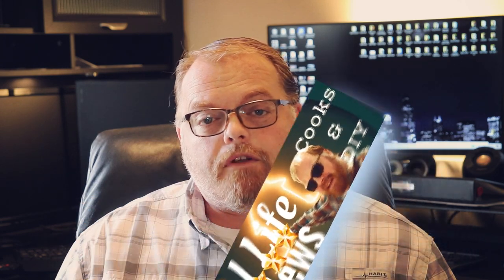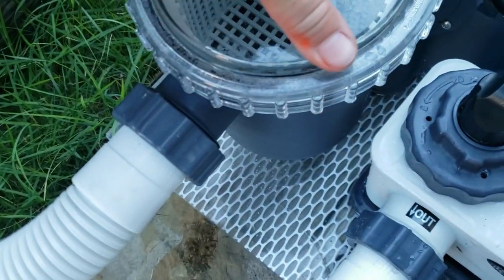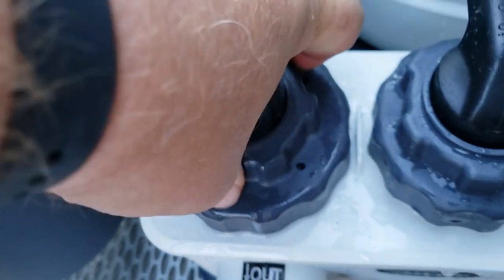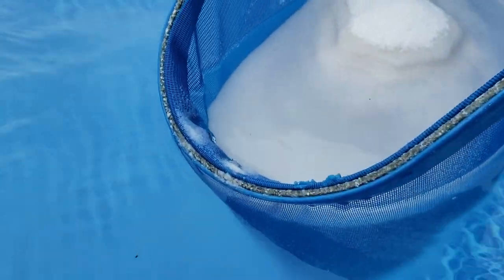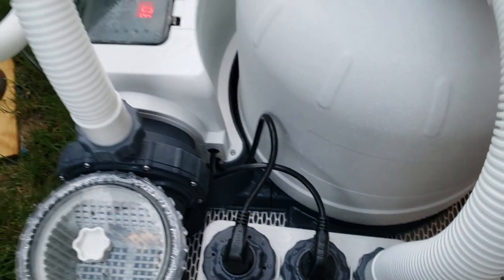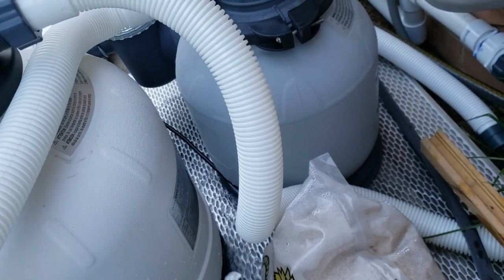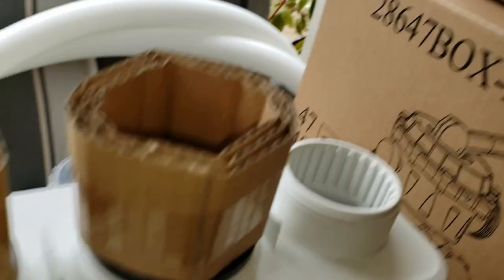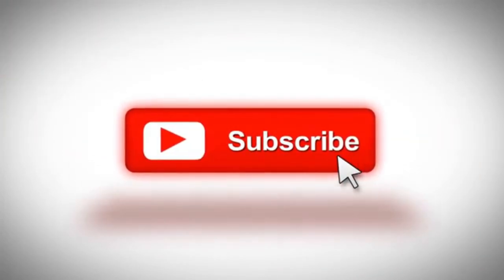Intex Salt Water to Chlorine Converter System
This is a 5 star review on the Intex Saltwater; Chlorine generator system.

Salt Water converter
Intex Pool Vac
Solar Cover
Keter Table
LED Waterfall

Sand # 20 Silica
Hayward Wide Mouth Skimmer
16" Intex Sand Filter Pump
12" Intex Sand Filter Pump

Cake Ring
Epoxy Shield
Grease cleaner

Killer Hogs BBQ Rub
Killer Hogs Hot Rub

Oak Joe Gasket
Oak Joe Thermometer
Oak Joe Fire Box
Oak Joe Cover

Dynaglo Smoker
Oklahoma Joe Smoker
THE OFFICE sign
Dunder Mifflin Coffee Mug

AIBOO soft white pucks
AIBOO cool white pucks
AIBOO RGB puck lights

LED Globe lights
TP smart outlet
TP Smart Toggle Switch
LED Light strip
Waterproof Double Sided Tape
Cast iron skillet set

Fire Table
Blue Fire Glass
Knife set
Fire Place
Outside storage table

Deck Lights
Weber 8854 Weber Genesis II Sear Grate

Orbit Water timer 4 zone
Boxer Pool Kit

Solar Torches
Sunjoy Grill Canopy

Blackstone 36" Griddle
Gridle Kit
Griddle Cleaning Brick

Adapter kit

Intex Hot Tub

Intex Pool Light
Intex Vacuum: https: //amzn.to/2X1bo4W
LED Waterfall
Canon DSLR SL2

Foodi Ninja
Hyperiokon 5000K LED Shop Lights

Homak Cabinet
Lepower 20W LED Spots

LE ILUX Floods
Maggift 6 Lumen solar lantern
Sun Sail
Litom Solar
Projector Screen
If not available, this is a close competitor
Higher Quality projector
Flickering Solar Candles
Island King Torch
Citronella Fuel